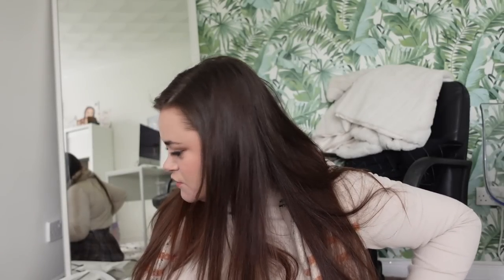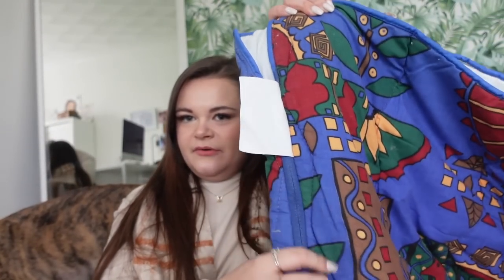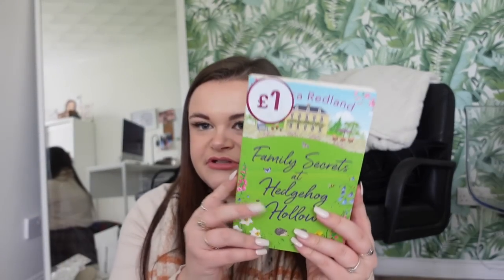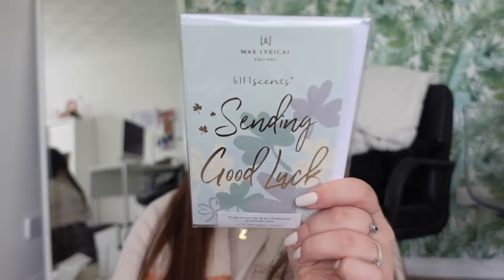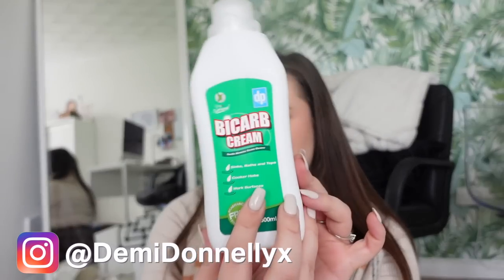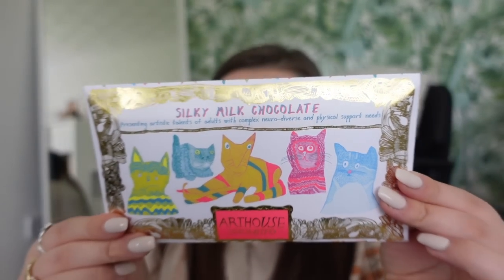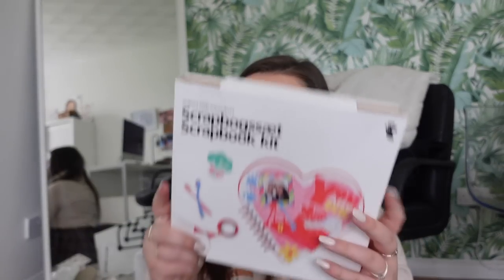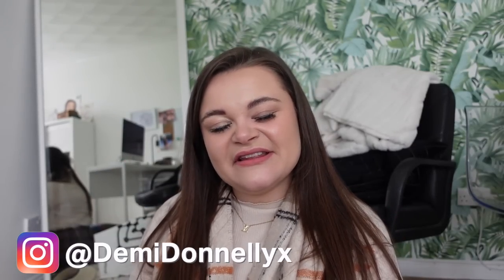Charity shop haul! Thrifted unique items 2023! Plus home bargains and more!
UNIQUE ITEMS HAUL | CHAIRTY SHOPS, HOME BARGAINS AND MORE!

Demi Donnelly
Wallsend
NE28 7AT

FAQ’s –